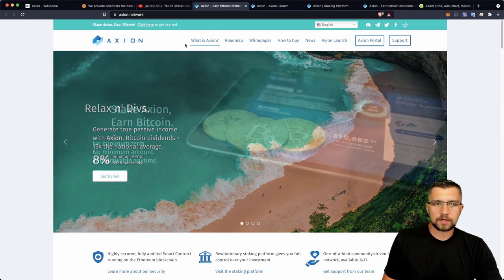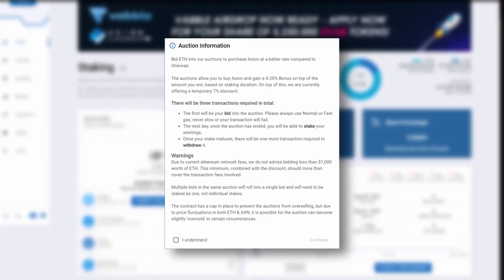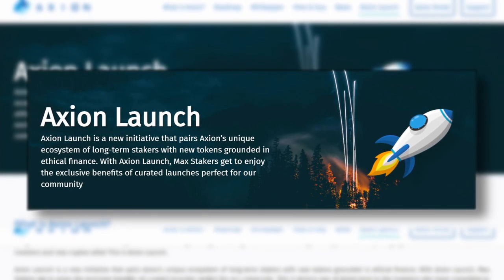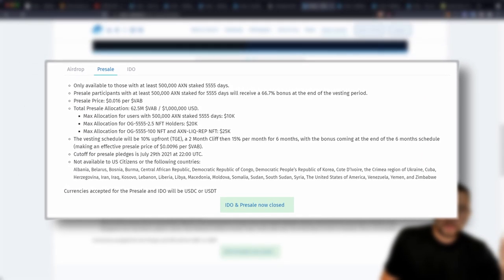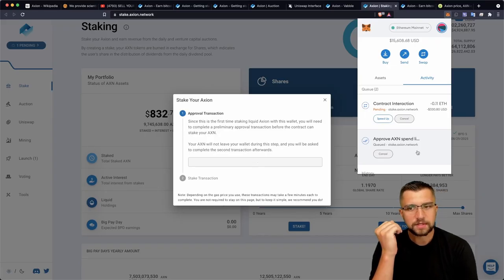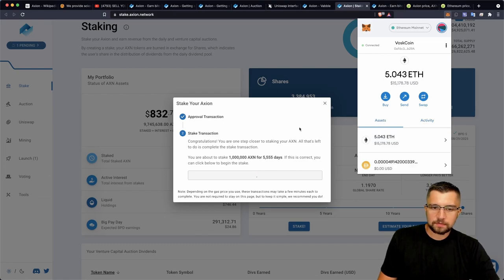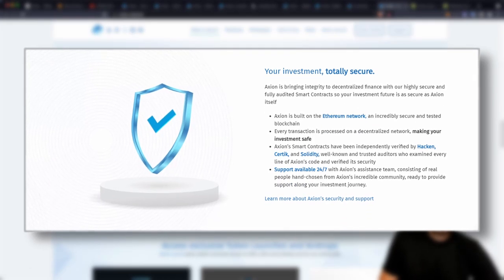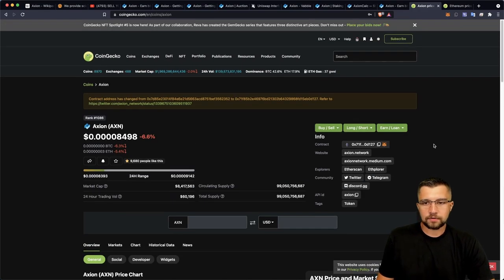Axion AXN lets you stake tokens and EARN BITCOIN & GET AIRDROPS!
Axion and their AXN tokens allow you to stake cryptocurrency tokens and earn Bitcoin BTC along with their own launchpad and unique airdrops just for their token stakers lets review Axion AXN!

Stake your AXN Axion tokens to get BTC, airdrops, and more

A lot of people discounted Axion as just being another HEX or a HEX token fork or a copy cat coin but Axion and their AXN token simply took inspiration from Richard Heart and the HEX token and have been working hard to build their own unique project! Axion launched a launchpad and long-term staking options with big pay days for long-term stakers including their 5555 club but the interesting thing is that Axion AXN stakers earn not only AXN tokens as rewards but also Bitcoin BTC dividends. Axion AXN stakers are also eligible for exclusive crypto airdrops, lets review Axion AXN!

⏰ Timestamps ⏰
00:00 Earn Bitcoin and ~$1000 giveaway!!!
02:36 What is Axion ?
04:17 Guide to using Uniswap
04:25 How to buy Axion AXN tokens?
04:34 What is Axion auction?
06:18 What is Axion launchpad?
08:29 How to stake Axion?
09:15 Guide to using Metamask on Ethereum
12:50 Axion audit and features
13:30 Axion price
14:31 Axion AXN review